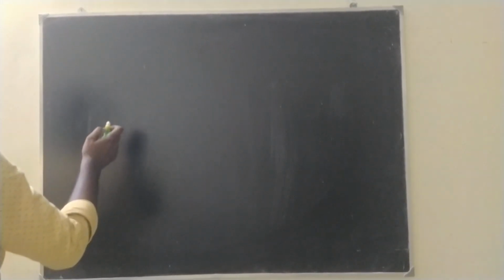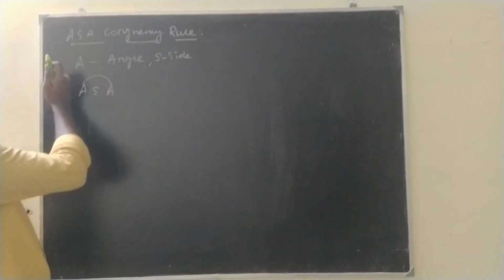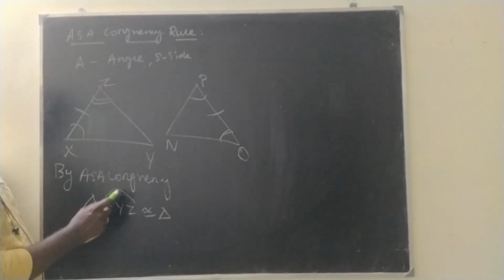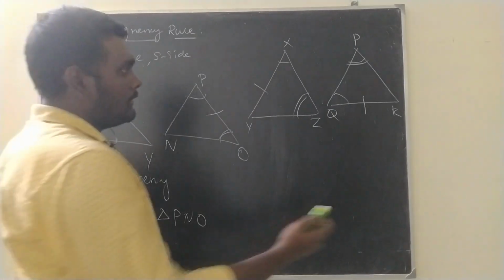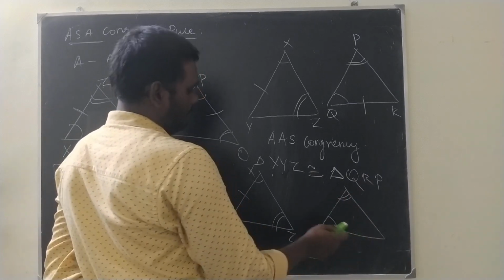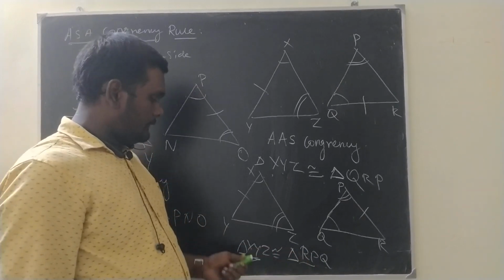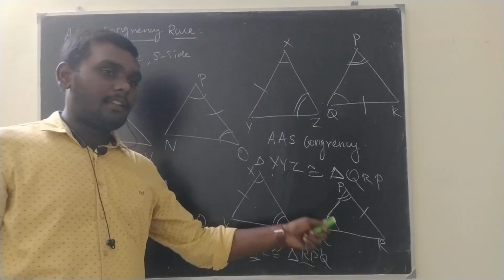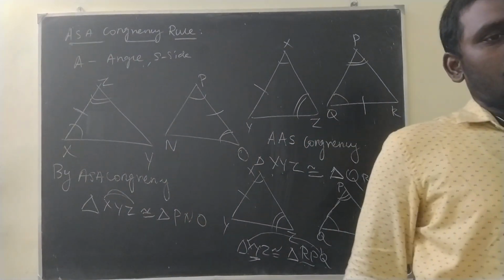What is ASA Congruency Axiom? The Definition |CBSE CLASS 9 Mathematics| Triangles